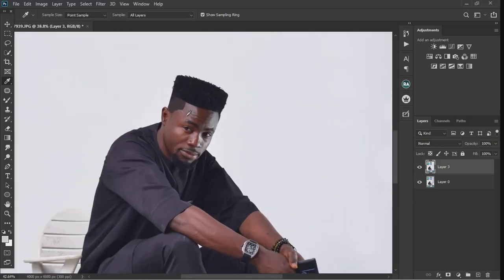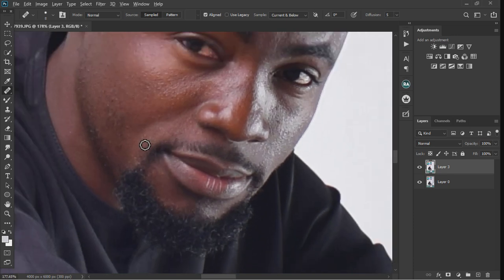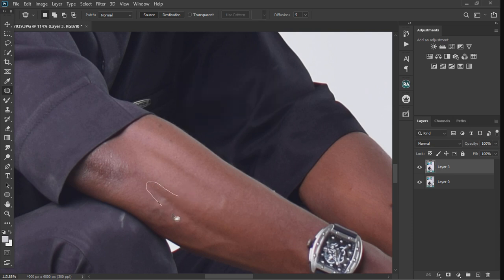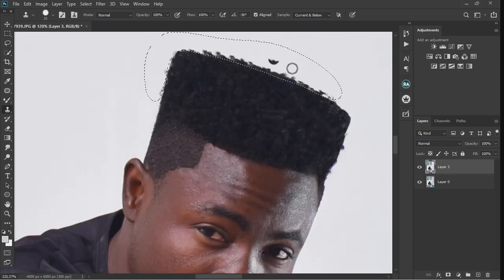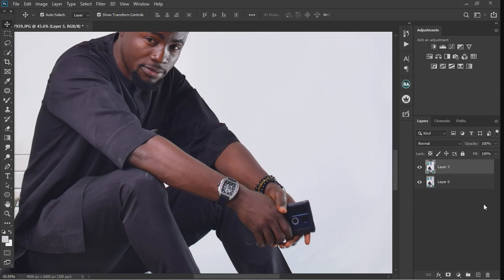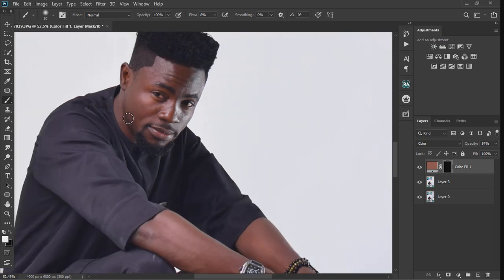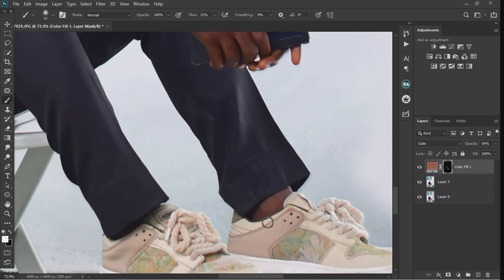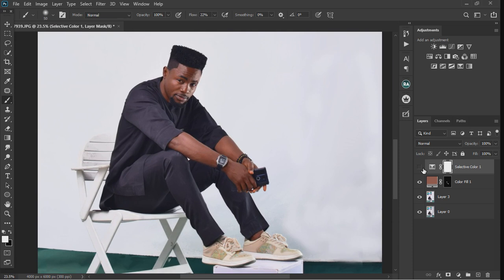Photo Retouching: How to Retouch Full Studio Shot - Photoshop Tutorial. Beginner to Pro Part C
Meet Retouch Monthly Training
join our free online classes